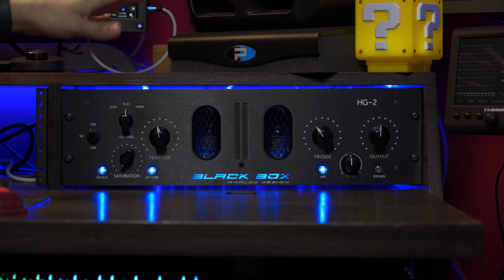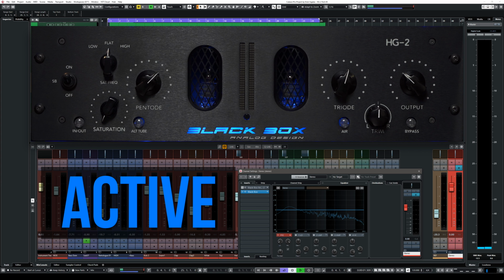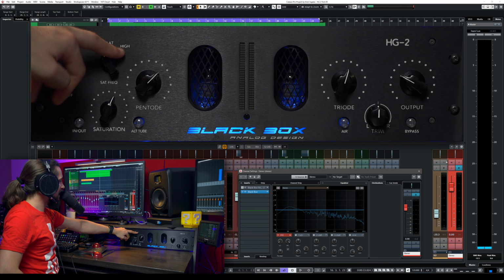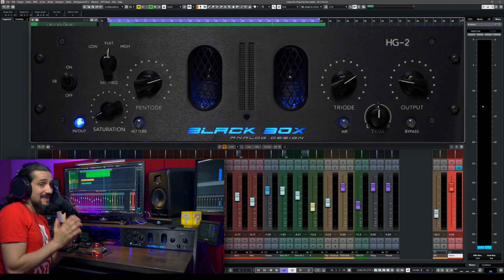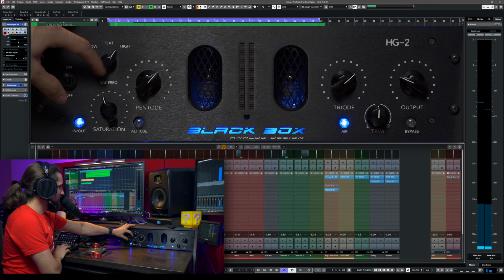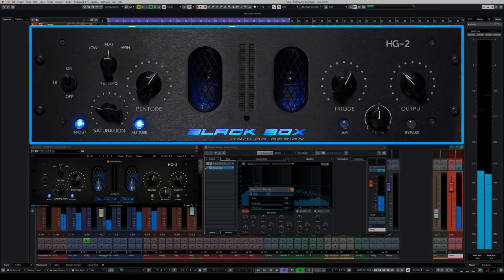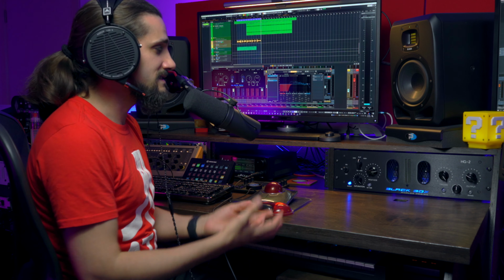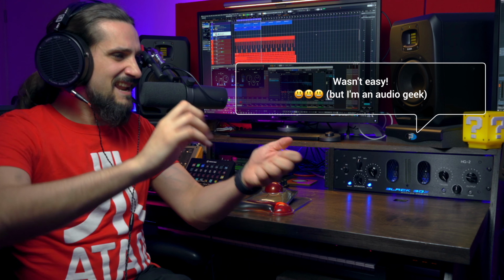Black Box HG-2 HARDWARE review and VS the PLUGIN- The MAGIC Box 🧙🧙🧙blackbox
Highly requested by YOU guys, here you go!
The Black Box HG-2 review of the hardware and comparison with the plugin!

Timestamps:
00:00 Intro
1:30 Overview
3:40 Master Bus processing
9:12 Low end enhancement with Saturation
11:12 High end enhancement and Air lift
13:30 Perceived Loudness enhancement and tube compression
16:10 Sub Bass Harmonics and saturation
17:50 Vocals Saturation and presence
20:15 Tube Goodness!
21:05 Electric guitar enhancement
21:40 Electric Bass saturation
22:06 Hardware VS Plugin comparison
22:55 Master buss hardware vs plugin
23:40 Drums Bus hardware vs plugin
24:16 Drums Saturation hardware vs plugin
25:20 Vocals hardware vs plugin
26:14 My opinion
28:00 Extreme Saturation settings hardware vs plugin
29:40 Aliasing (and should you really care?)

New Cool Controller
TC Plugin/controllers
Retro Computer Keyboard
My favourite Trackball Mouse
Groove and Groove Agent Controller
Proper midi keyboard
Drum Machine/Sampler
Experimental/Fun Synth